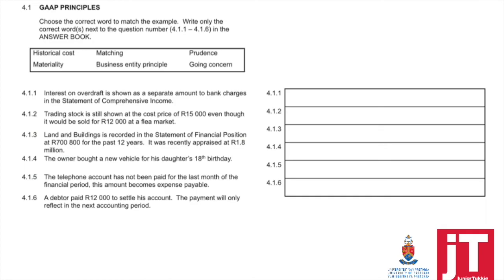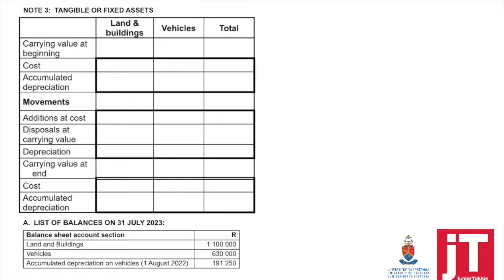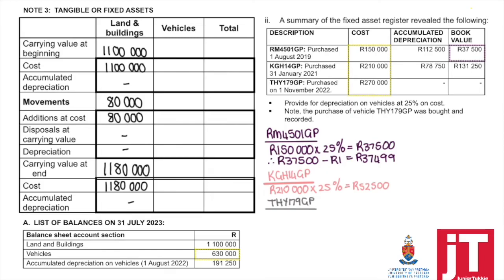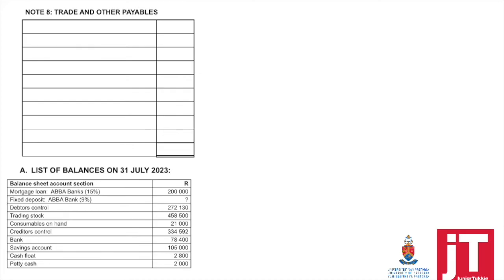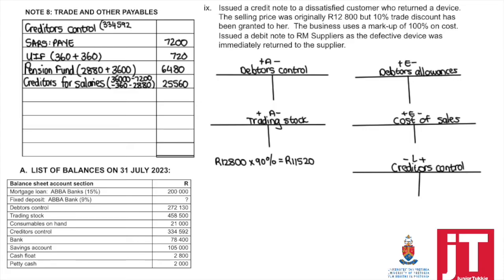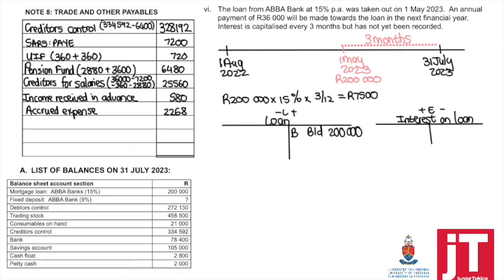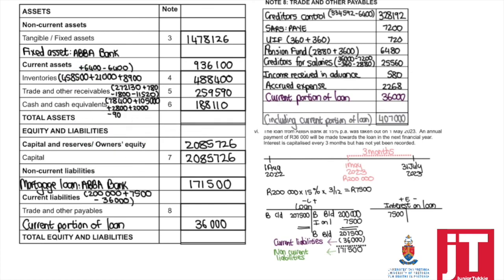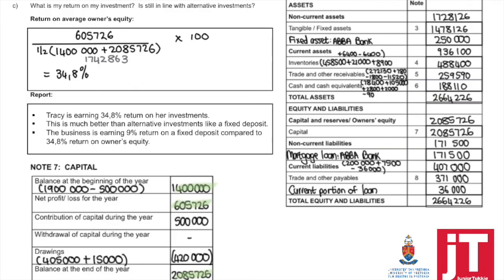4. Gr 10 Accounting - Financial Statements, Analysis and Interpretation - Activity 4